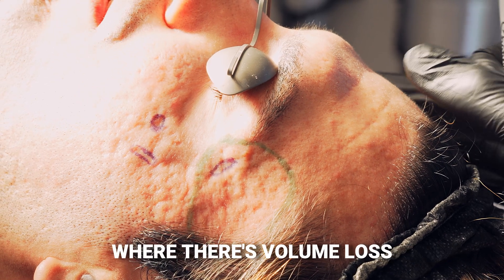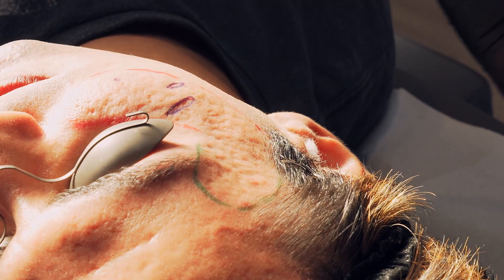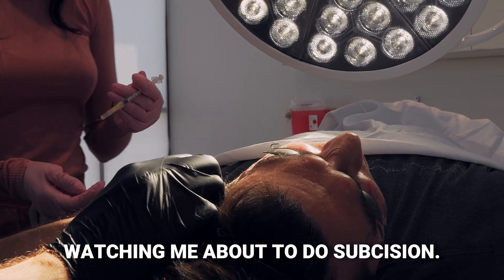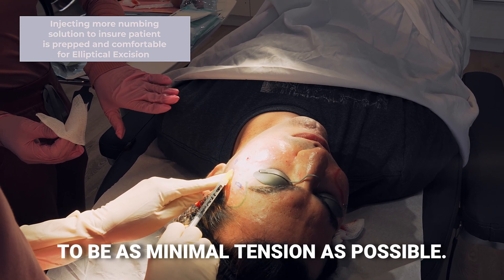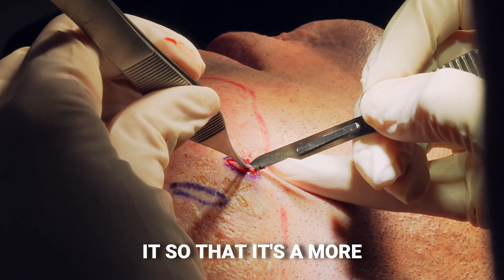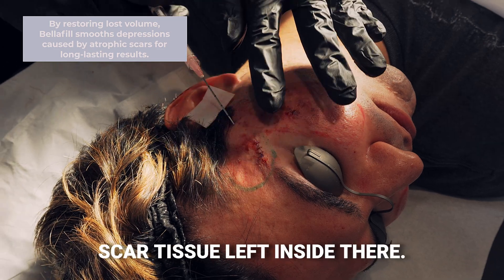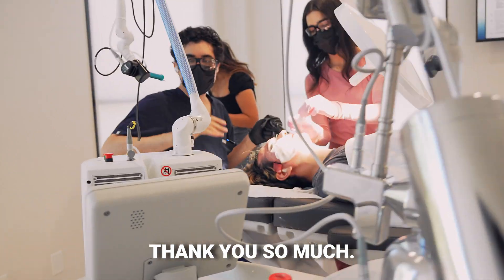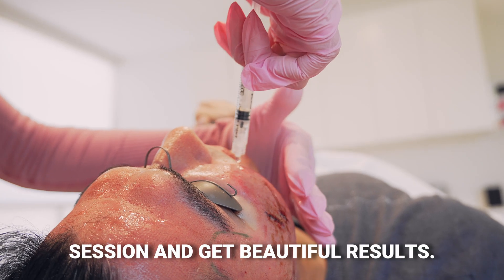Excising Acne Scars: TCA Cross, Subcision, Punch Excision, Elliptical Excision, Bellafill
One of the most impactful methods to treat large rolling and boxcar scars is by getting rid of them entirely! In this video, we dive deep into a combination treatment for acne scars. This treatment features advanced procedures such as TCA Cross, Subcision, CO2 Ablative Laser, CO2 Fractional Laser, Erbium Fractional Laser, Punch Excision, Elliptical Excision, and Bellafill. This multi-step approach tackles Ice Pick, Rolling, and Boxcar Scars. While there isn't a cure for acne scars, (yet!) this combination treatment, done properly by professionals who specialize in the treatment of acne scars, will bring you closer to getting getting your skin back.

TCA Cross & Subcision: Powerful solutions to break down scar tissue and stimulate new collagen growth.

Elliptical Excision & Punch Excision: See how these surgical techniques remove severe scars for smoother, more even skin.

CO2 & Erbium Lasers: Discover how fractional technology resurfaces skin for a radiant finish.

Whether you're dealing with deep acne scars, pitted scars, or discoloration, these treatments can help restore your skin's natural texture and glow. Watch now to learn how to reduce acne scars effectively and achieve lasting results in your journey toward clear, scar-free skin!

If you have any questions and would like to get them answered by me directly, join my live stream here on youtube and TikTok at 9:00 PM PST, Monday - Thursday!

20271 SW Birch Street, suite 100, Newport Beach, CA, United States, California

00:00 Intro
00:05 Marking Scars
02:29 TCA Cross
03:25 Ablative CO2
06:41 Punch Excision
07:21 Elliptical Excision
11:25 Bellafill
13:21 Punch Excision 2
13:31 Fractionated CO2
14:49 Fractionated Erbium
16:03 Ablative CO2 to Chin
16:38 Laser-Assisted Scar Repair Complex.
04:07 Outro